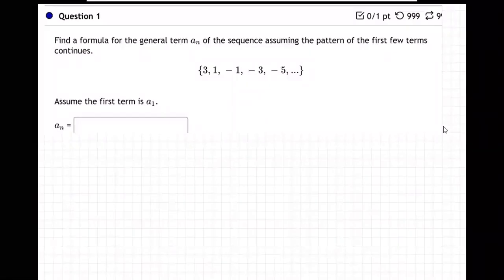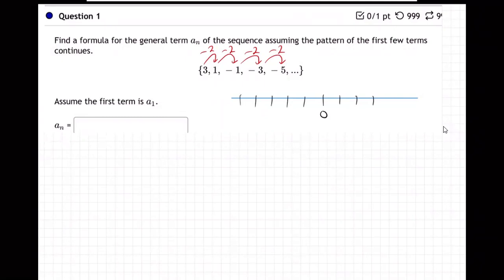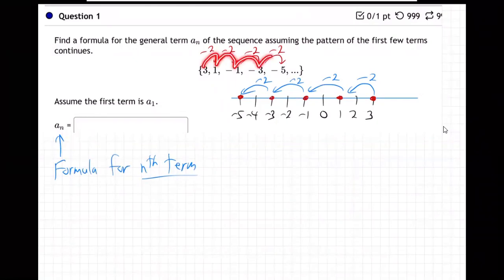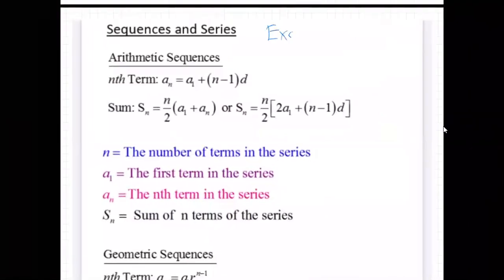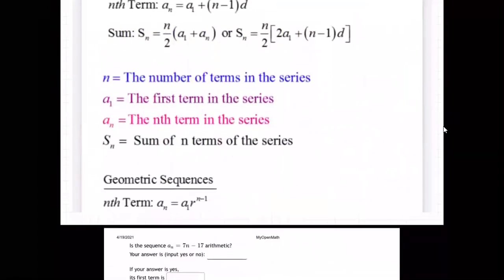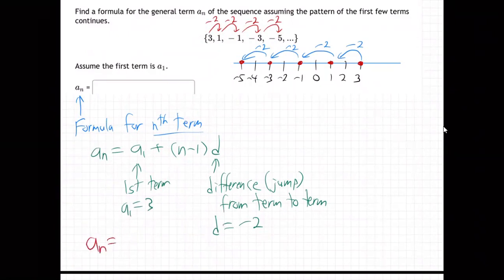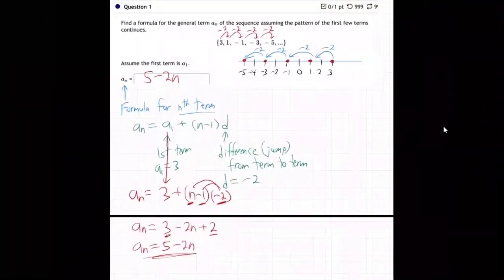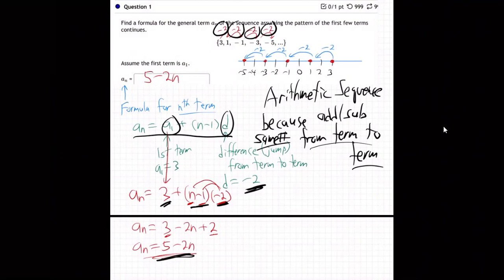m3a-9.2 Lecture HW -- 1